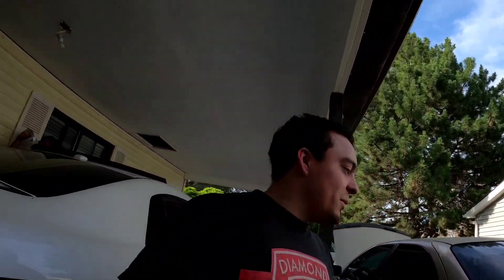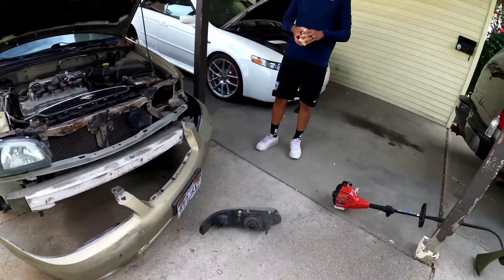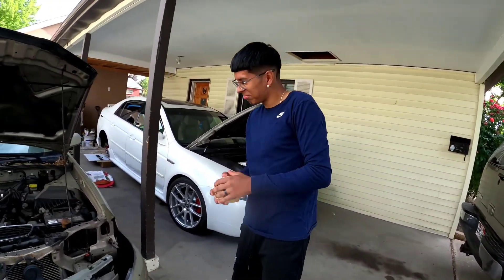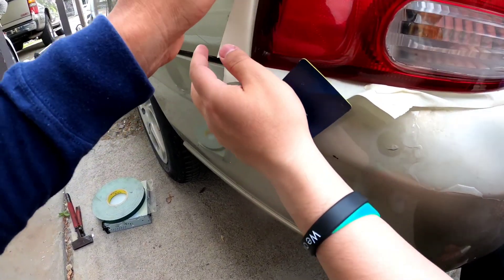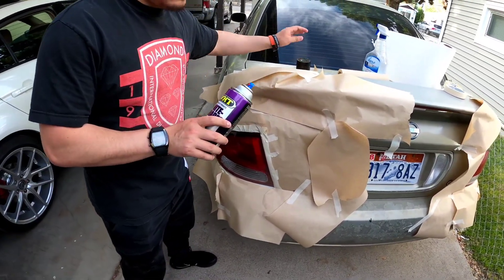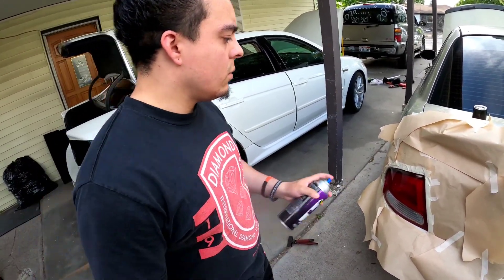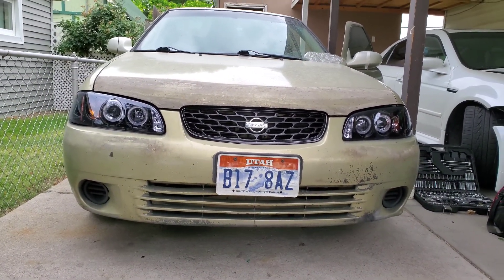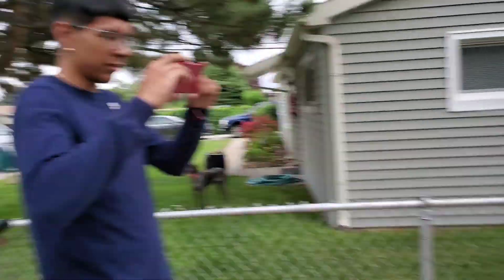Welcoming Xs Sentra build Tailight/Headlights Mods